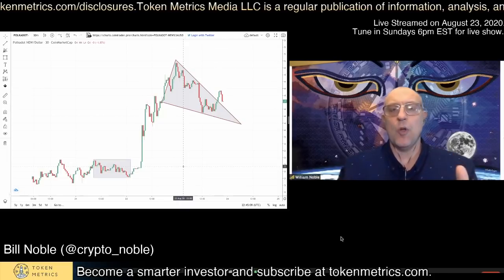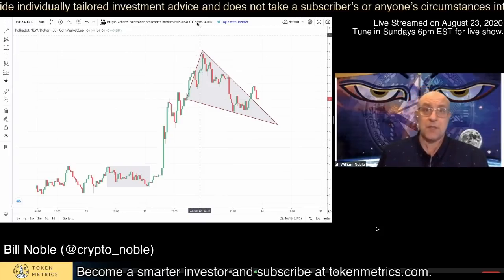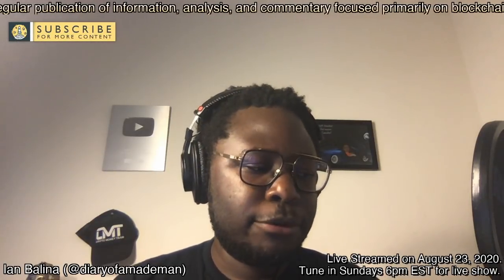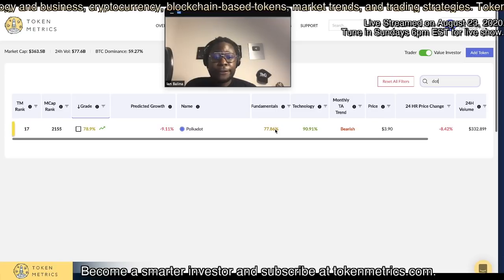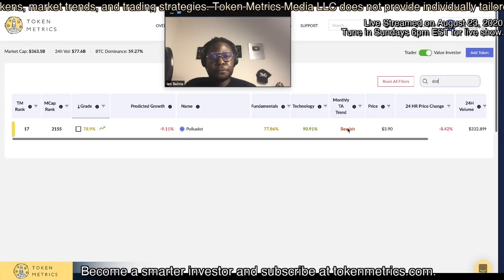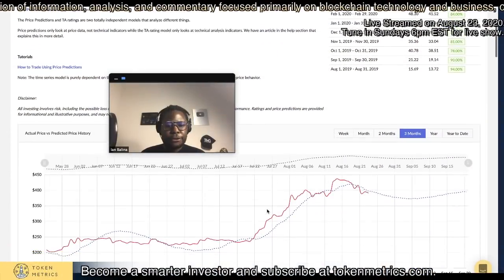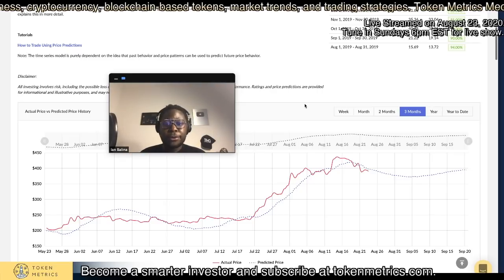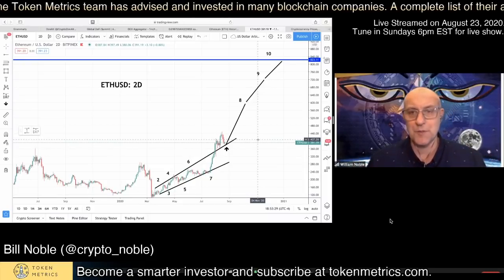Polkadot Project Review and Price Prediction | Can Polkadot Dethrone Ethereum? Token Metrics AMA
Polkadot project review and whether it can dethrone Ethereum.